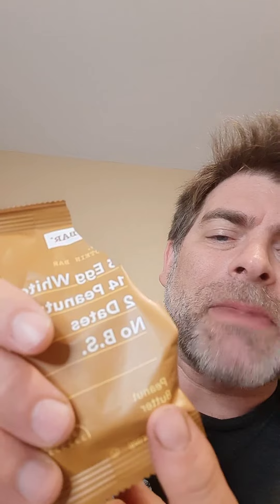RXBAR Protein Bar Peanut Butter: Worth the hype? - Review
Simple ingredients in this RX bar. They keep it simple. Everything in it is labeled on the front.
3 egg whites, 14 peanuts, and 2 dates

My recommendation here
RXBAR Protein Bars, 12g Protein, Gluten Free Snacks